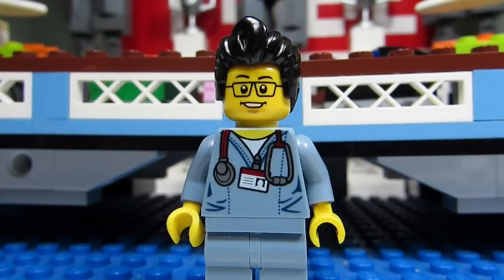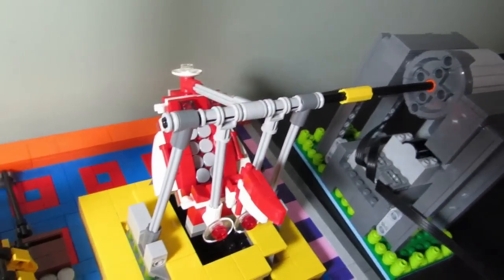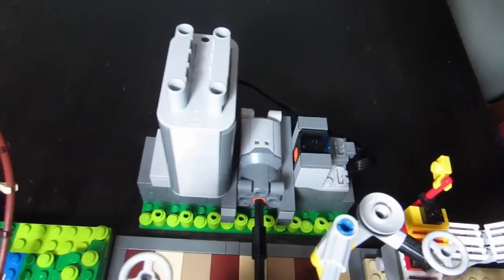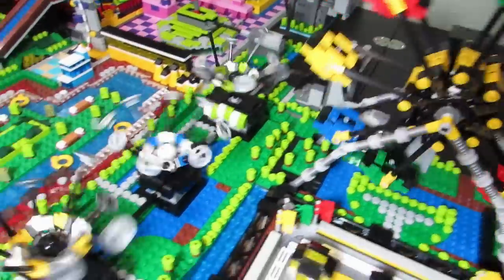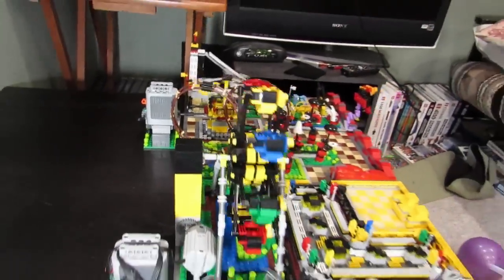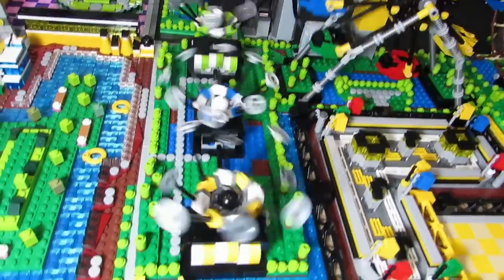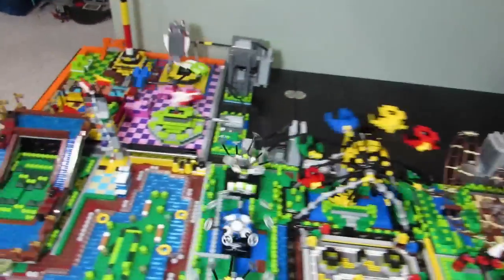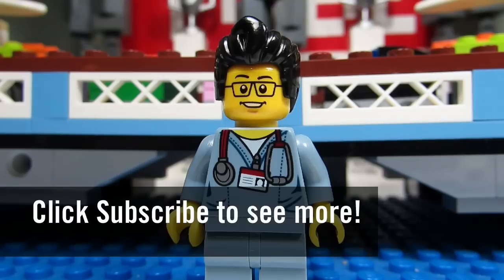Lego Amusement Park Update #18 - MOTORIZING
Brick Adjuster gives an Update on his Lego Micro Amusement Park - SMALLY WORLD